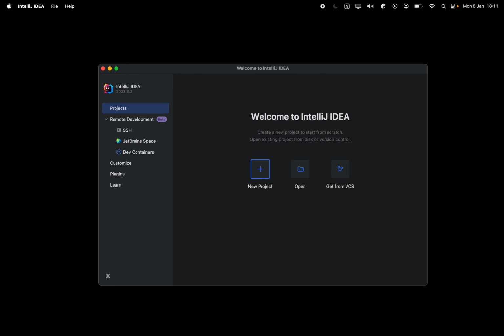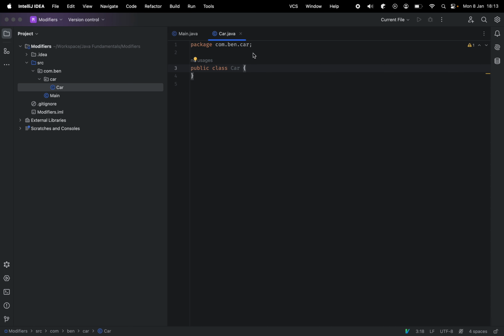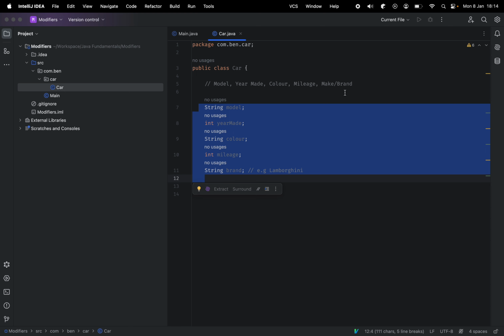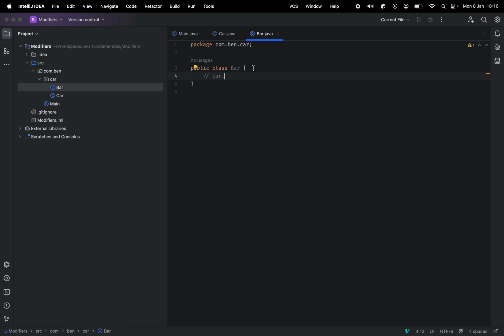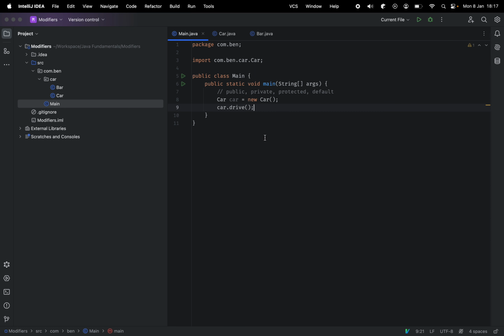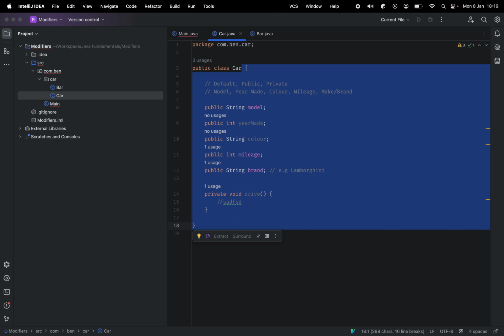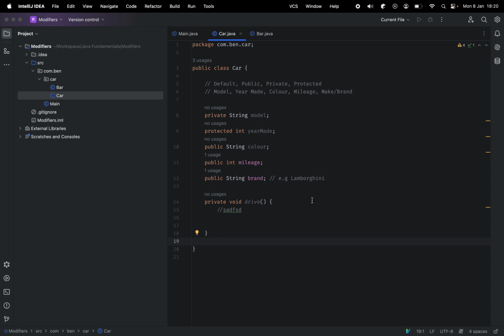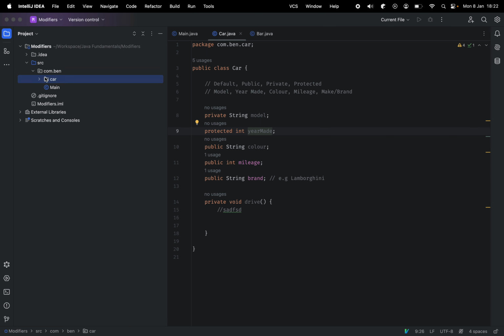17. Access Modifiers in Java 21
Basic Tutorial on Access Modifiers in Java 21.